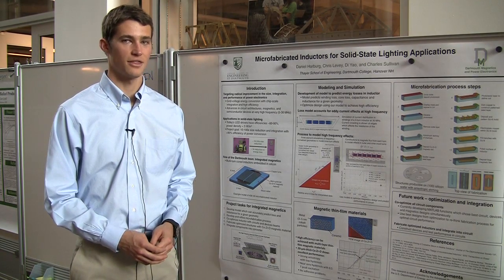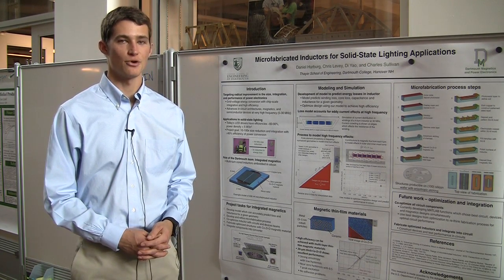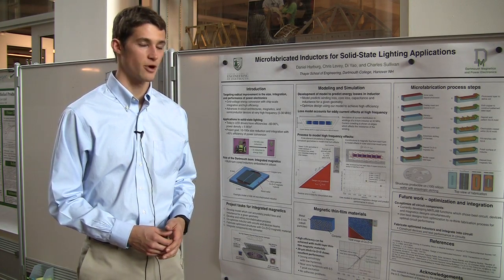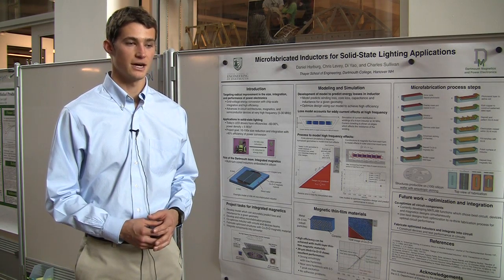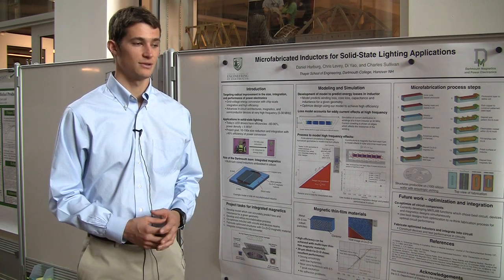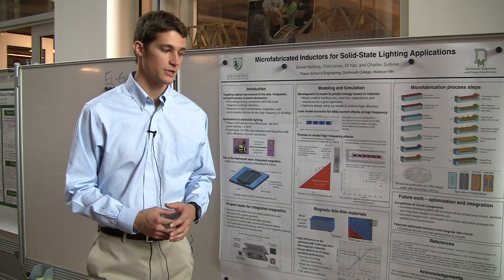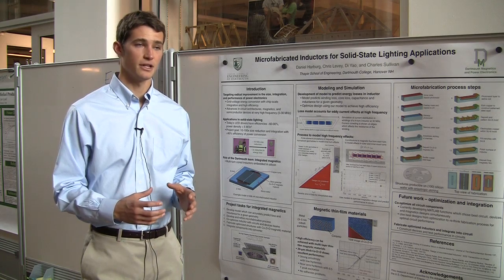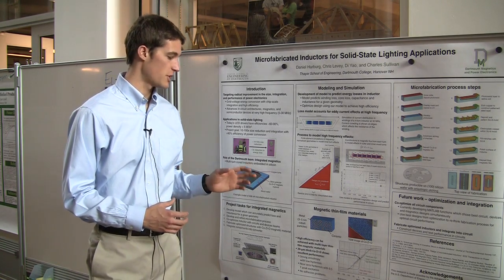Research in Progress: Microfabricated Inductors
Each year, Dartmouth engineering Ph.D. students present their research to the community. Hear from Daniel Harburg in part one of this series as he discusses microfabricating inductors for LED solid-state lighting applications.